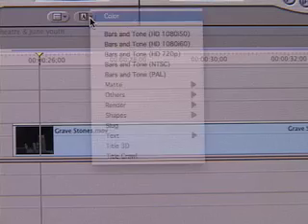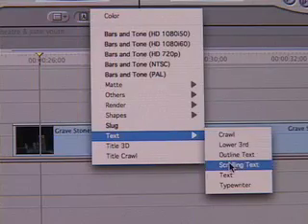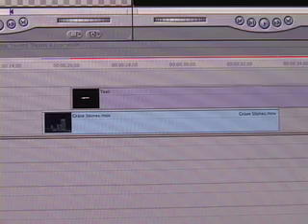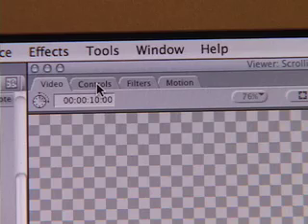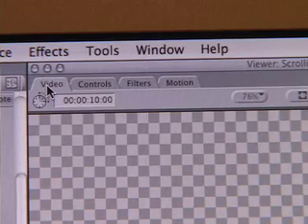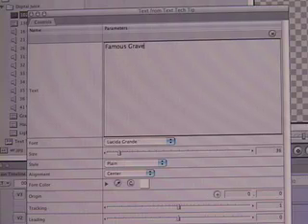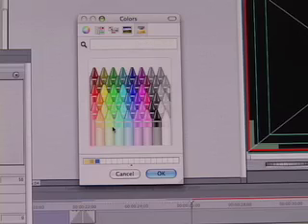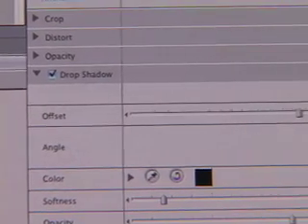[SPNN] Using Text in FCE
Learn about the importance of text in our videos and how to create a title in Final Cut Express.